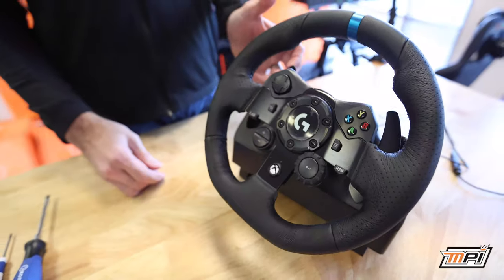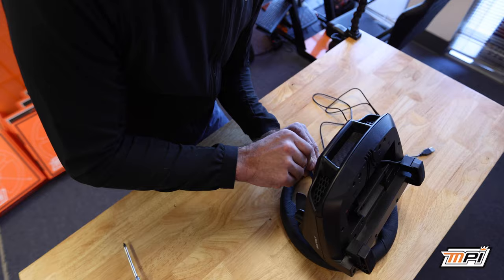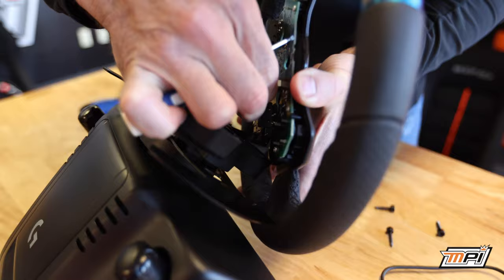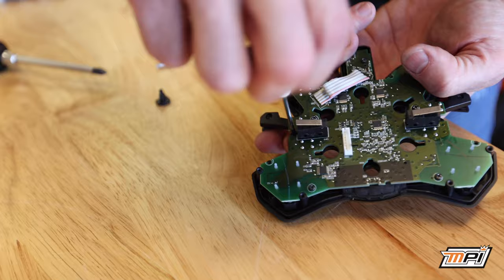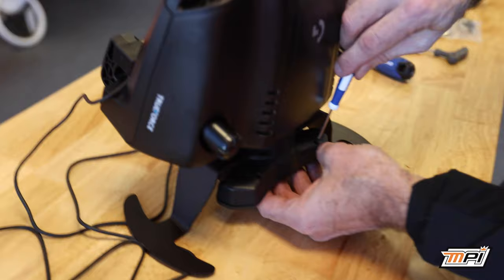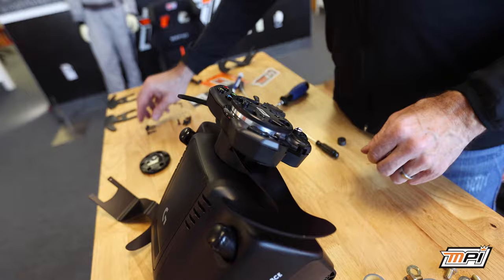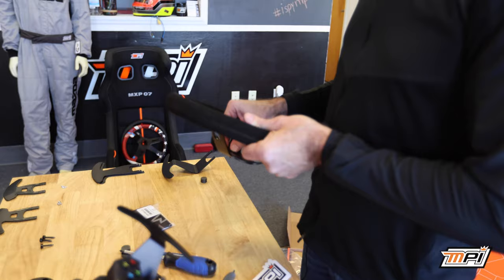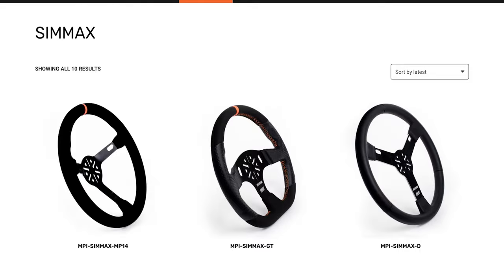Max Papis Innovations - Logitech Hub Adapter Installation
We show you the step by step process to use our Max Papis Innovations Logitech Adapter Hub and outfit it for use with any MPI steering wheel.